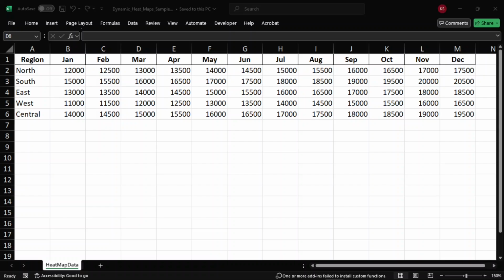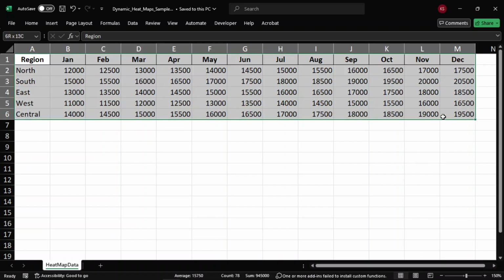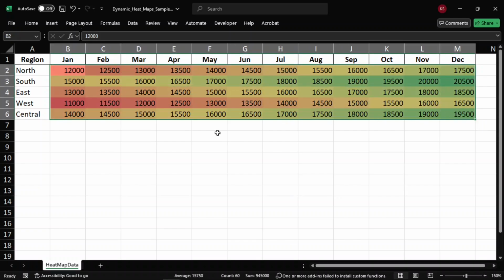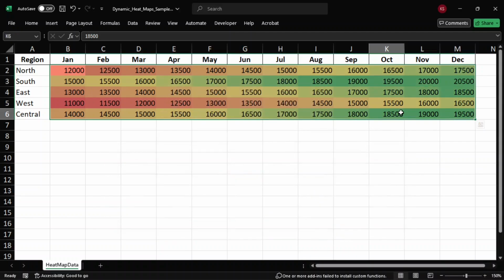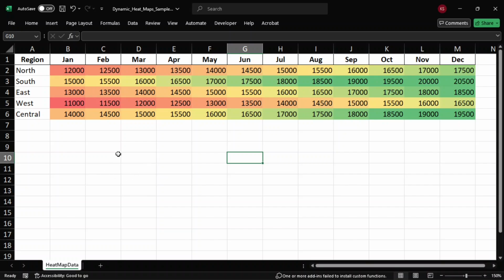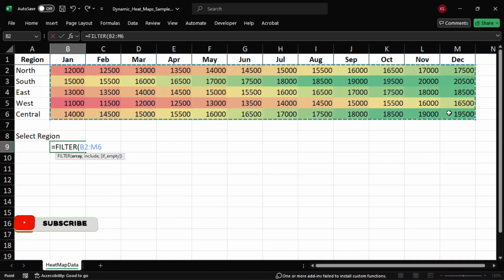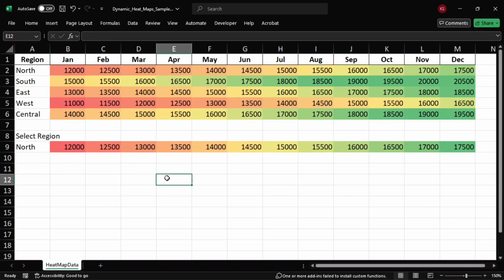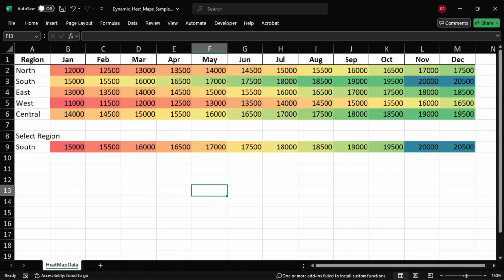How to Create Dynamic Heat Maps in Excel | Master Data Visualization in Excel | Learn in 5 Minutes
Learn how to create and customize dynamic heat maps in Excel to analyze and visualize your data like a pro!

In this tutorial, I’ll walk you through step-by-step:

Understanding what a heat map is and why it’s useful.
Creating basic heat maps using Conditional Formatting.
Customizing heat maps to fit your specific needs.
Making heat maps dynamic with drop-down menus and formulas for real-time data insights.
Combining heat maps with charts to take your data visualization to the next level.
Whether you’re working on sales data, KPI tracking, or performance analysis, dynamic heat maps in Excel can simplify complex data and help you identify patterns at a glance.

Chapters:
0:00 Intro
0:44 What is a Heat Map?
1:05 Why Use Heat Maps?
1:35 Creating a Basic Heat Map
2:12 Customizing Heat Map
3:45 Making Heat Maps Dynamic
5:39 Bonus Tips
6:04 Outro